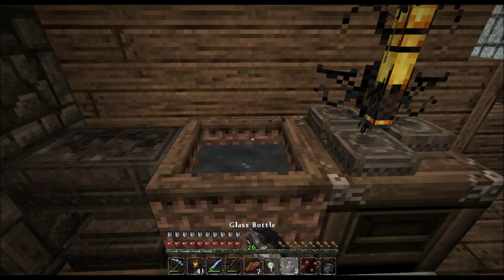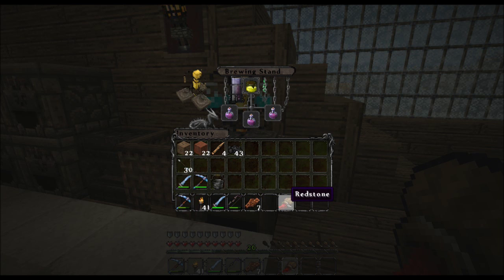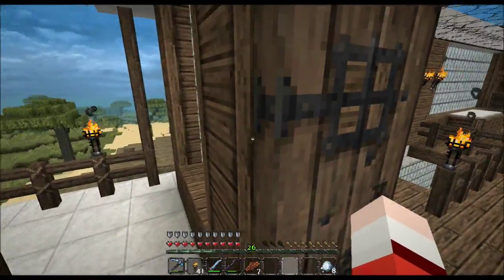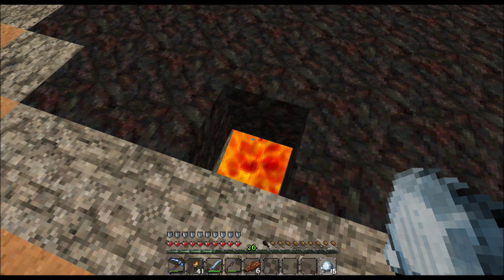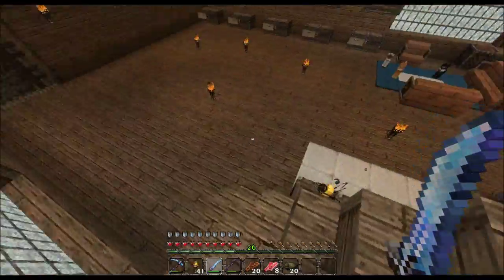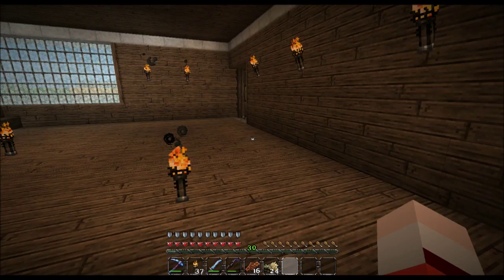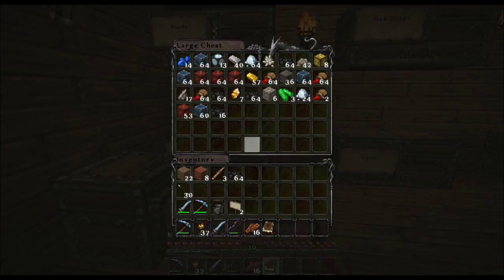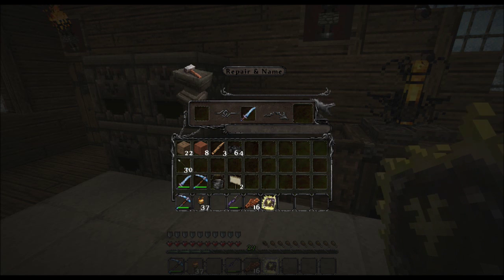LPWC! Season 2, Ep. 33: "Incinerating 15 Diamonds"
It is as the title suggests.

Anonypig (Please help support her channel! She deserves your love and adoration, mainly for being my best friend for 15 years, but also for her awesome videos).